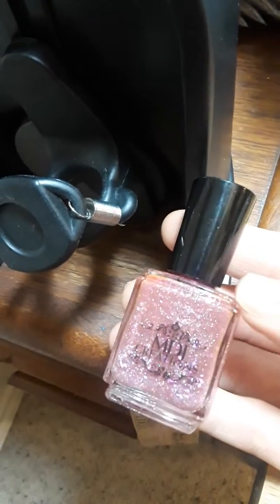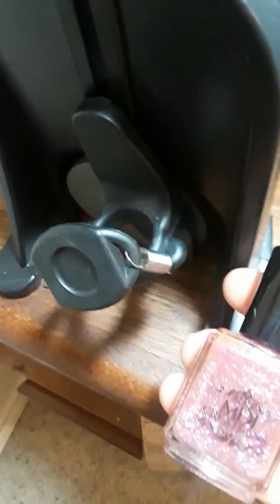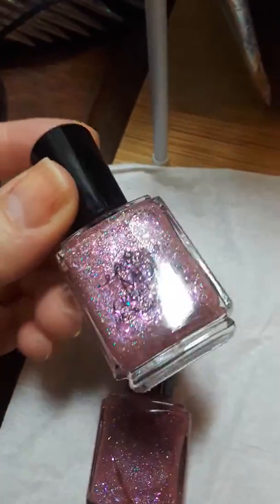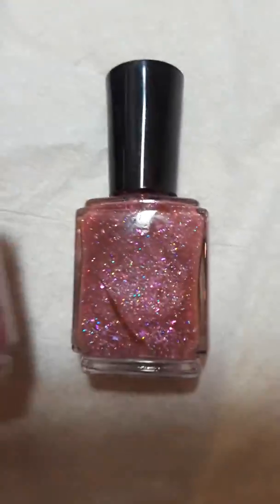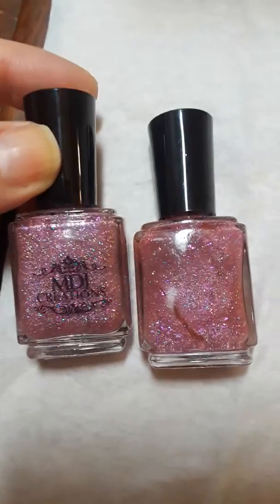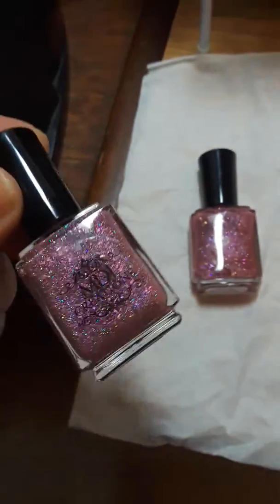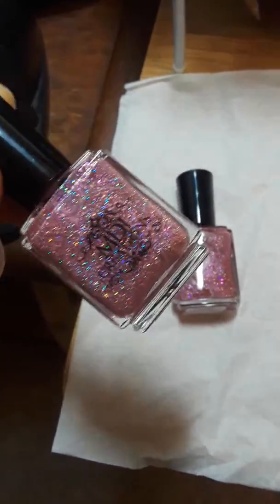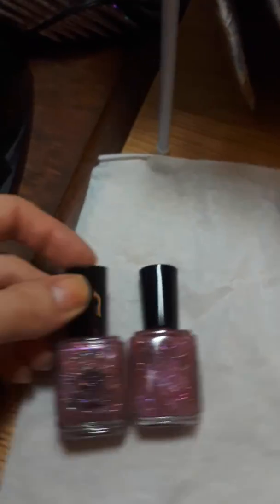How to mix your polish like new proshaker nail polish collectors diy tips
How to mix your polish back to life like new with the proshaker for nail polish owners & collectors. This shaker let's you get things done &works for u. All the Entrepreneurs said amen.